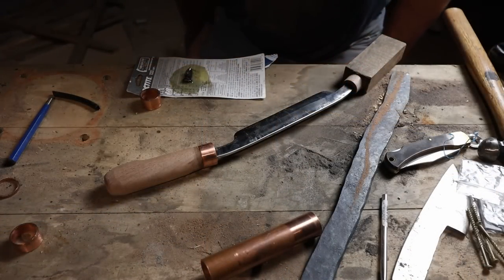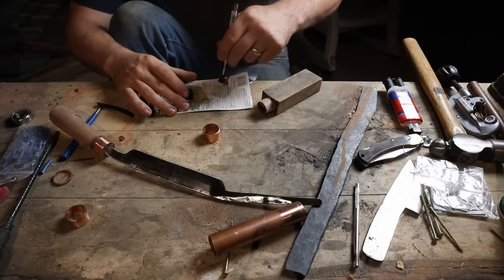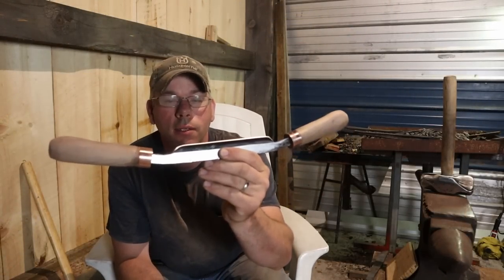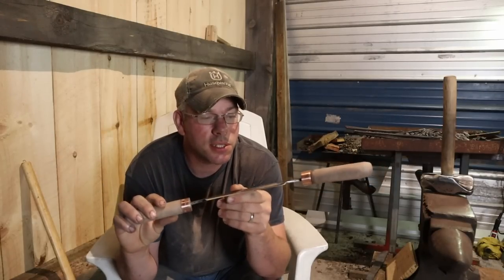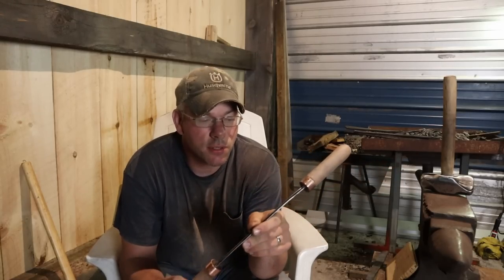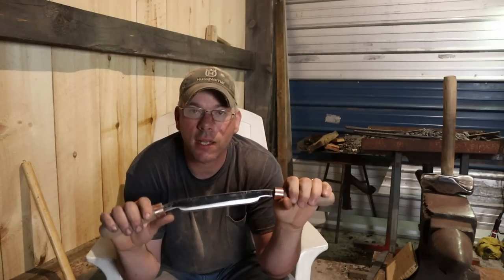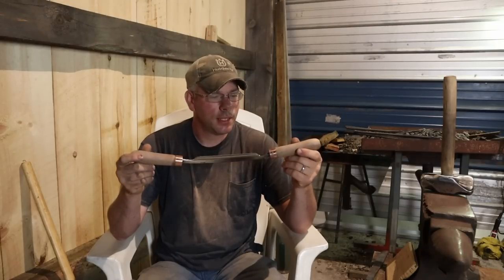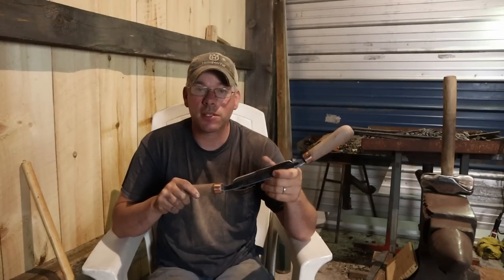Hand Forged Drawknife is Almost Finished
The hand forged drawinife is almost finished and ready to go out the door.  This smithing project has been a long time in the making and it sure feels good to be close to finished with it.  This knife was hand forged from 1080 steel, it has been heat teated, tempered and now it is wearing a nice set of black walnut handles.